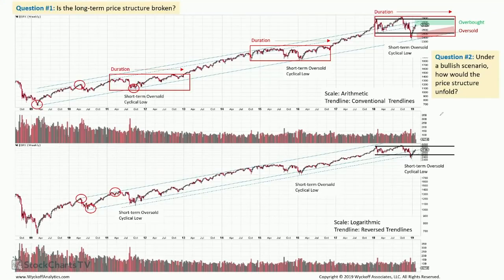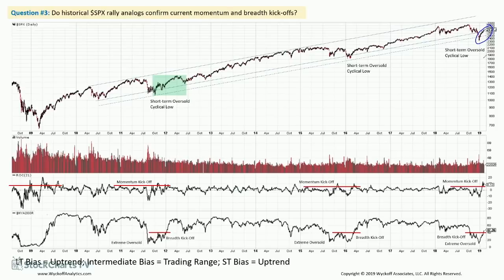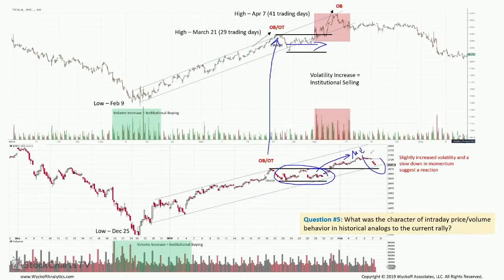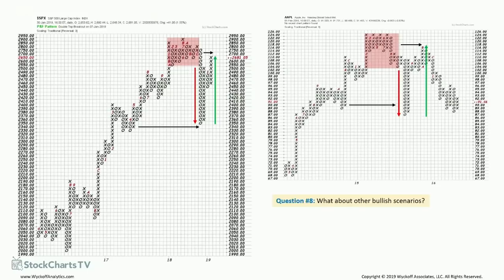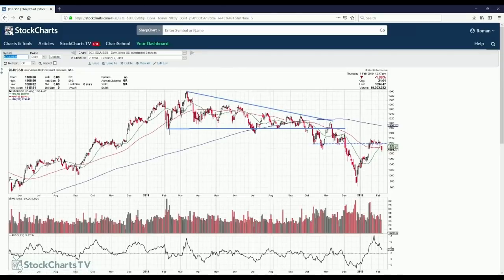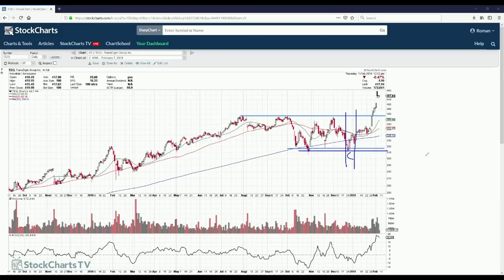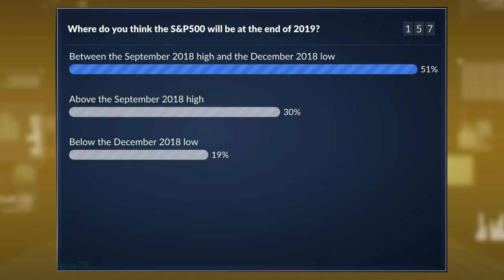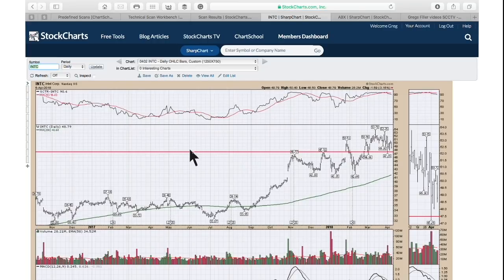Roman Bogomazov: Ten Questions (02.07.19)